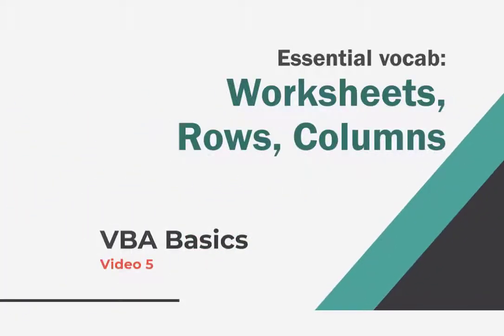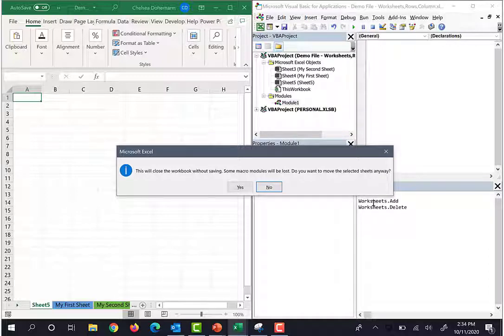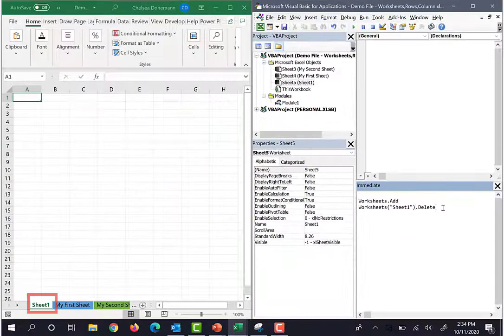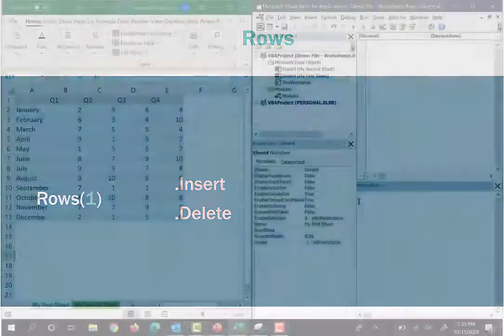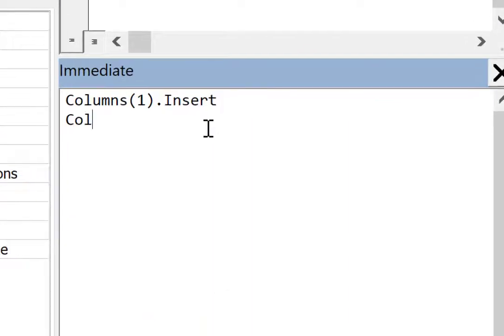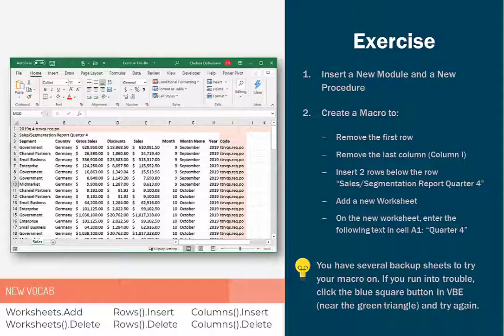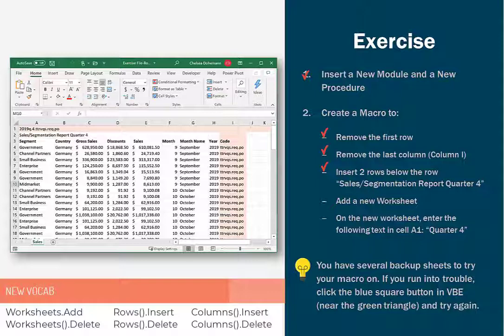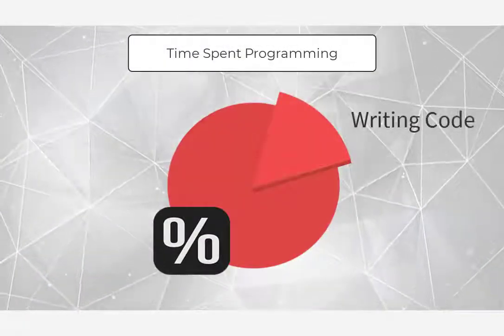Worksheets, Rows and Columns (Exercise)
VBA Fundamentals: Video 5

TOPICS
INTRODUCTION TO (COLLECTION) OBJECTS
The video covers the very basics of using (collection) objects, and performing the very basic methods "Add" and "Delete". These objects require the programmer to specify which object should be acted upon.

SYNTAX
 Object().Method

OBJECT SPECIFICATION
Objects can be specified by typing the name, surrounded by double quotes:
 • Object("ObjectName").Method

Or by typing the numbered order
 • Object(1).Method

EXERCISE
Create a macro that:
 1. Remove the first row
 2. Remove the last column (Column I)
 3. Insert 2 rows below the row “Sales/Segmentation Report Quarter 4”
 4. Add a new Worksheet
 5. On the new worksheet, enter the following text in cell A1: “Quarter 4”